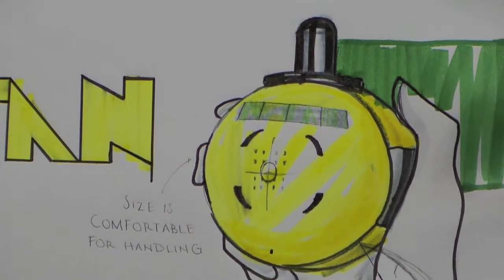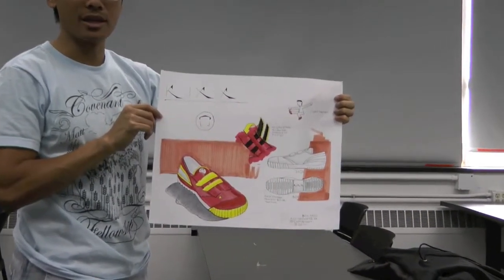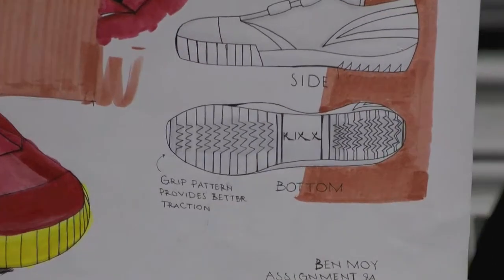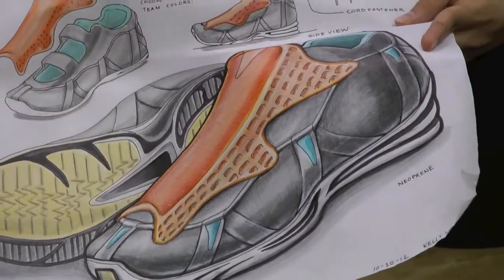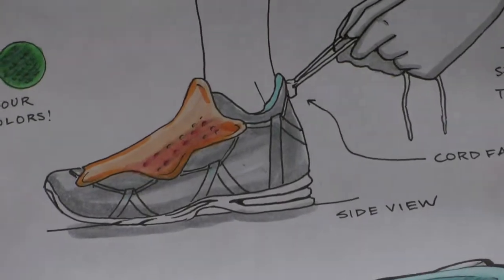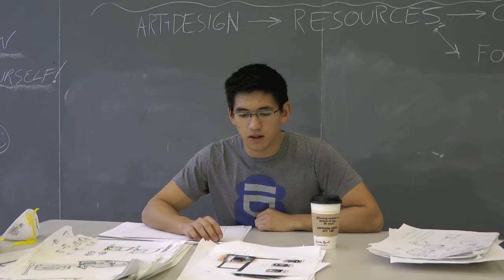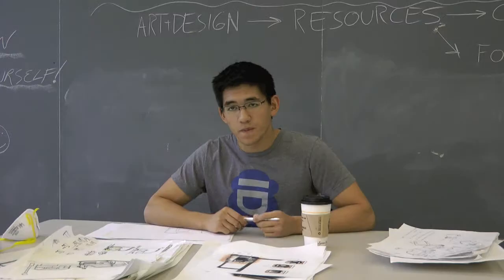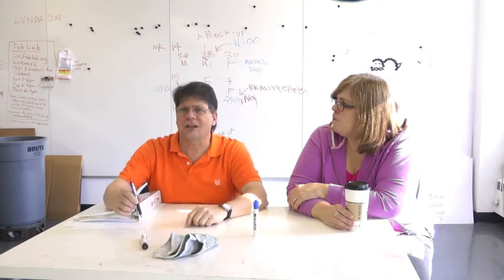This I Believe Second Draft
Second edit of my project for Module 3. Slowly getting closer to the final - just have to add voiceover, music, polish up the editing and check over it all.